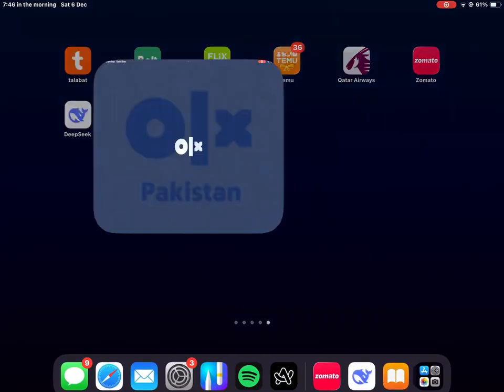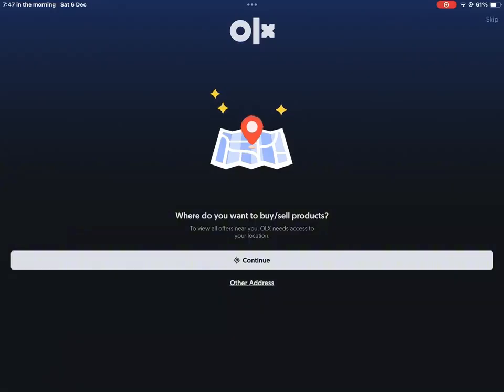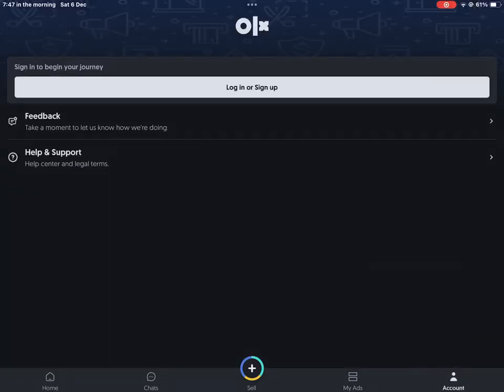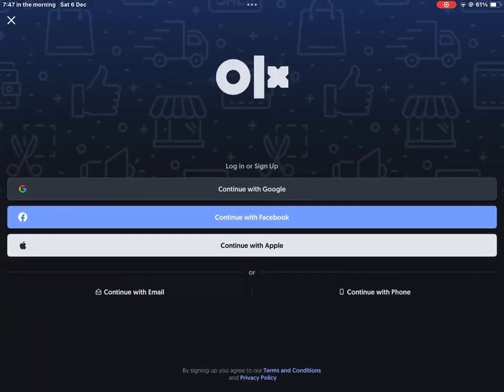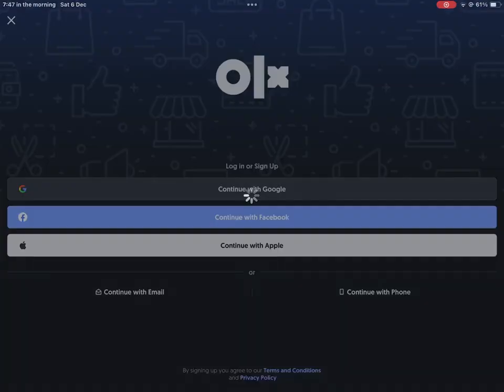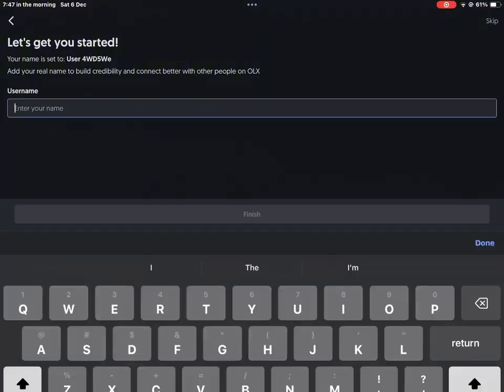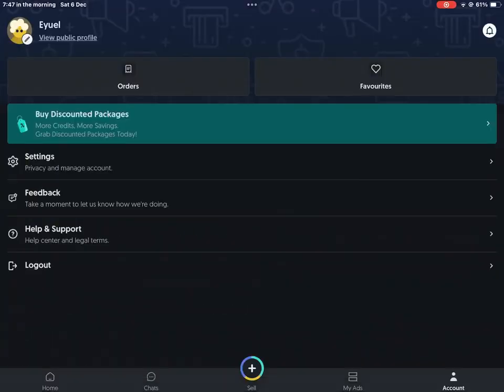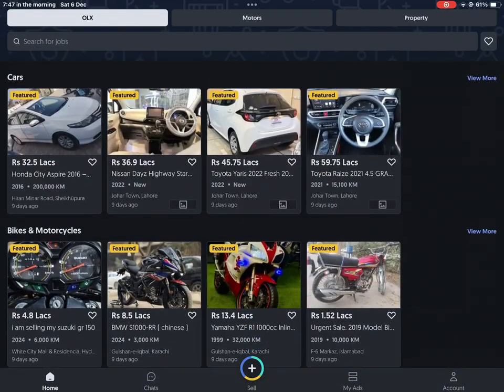How to Create an OLX Account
Setting up your OLX account in 2025 is easier and faster than ever! 🛒📱 Whether you want to buy, sell, or browse items, this tutorial gives you a complete walkthrough from start to finish. We will guide you through entering your information, verifying your phone number or email, and customizing your profile so your buying and selling experience feels smooth and professional. With OLX continuing to be one of the biggest online marketplaces, creating an account the right way ensures better visibility, stronger trust, and quicker deals. 🏷️✨

In this tutorial you’ll learn:
• 🧾 How to begin the OLX signup process
• 📱 How to verify your phone number or email
• 👤 How to set up your profile correctly
• 🔐 Tips to keep your account secure
• ⚡ Tricks to boost your buy/sell experience